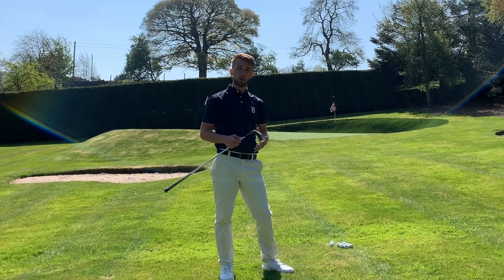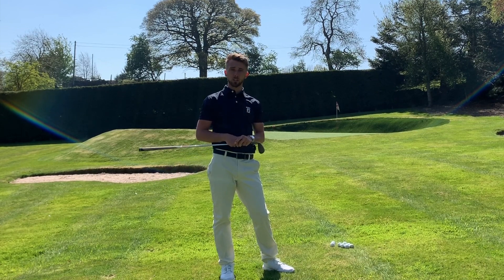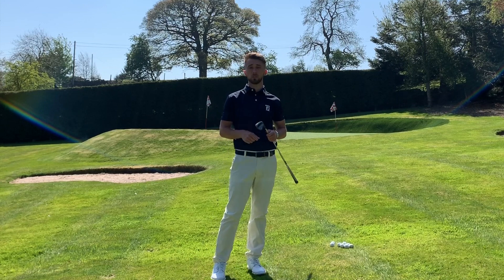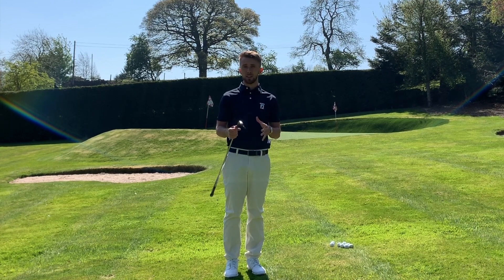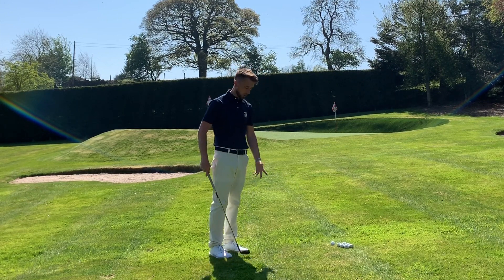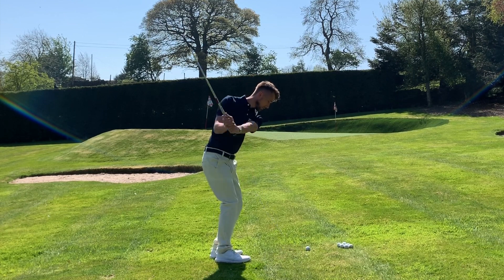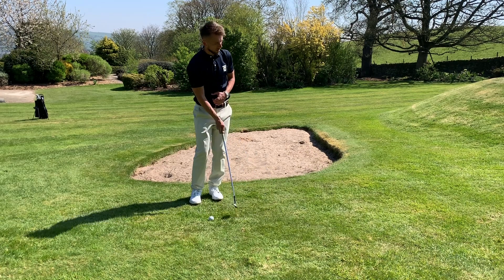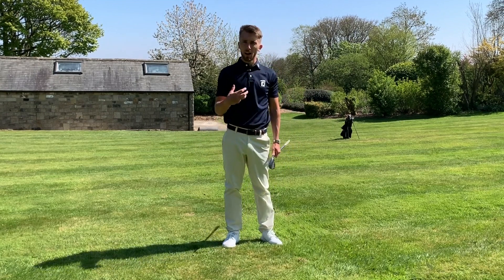Pitching Tips From The Tour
Hello everyone, welcome back to the below par page. In this episode we are looking at pitching and helping you with a tip that comes straight from the tour. We appreciate your support.